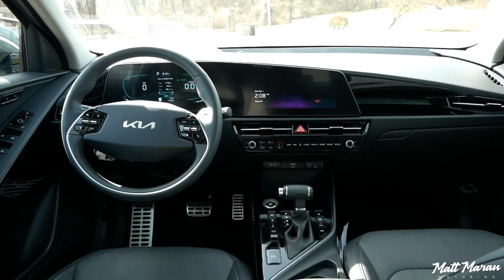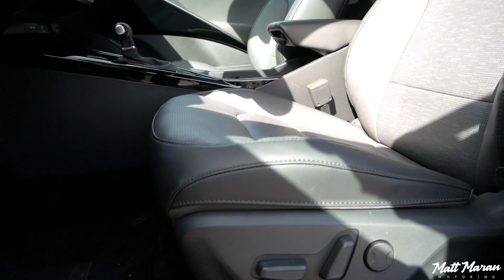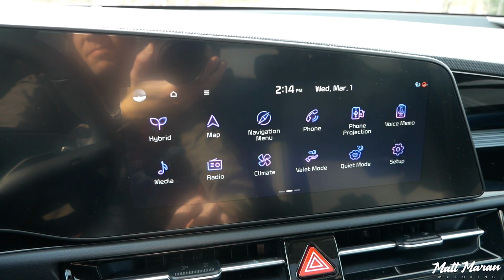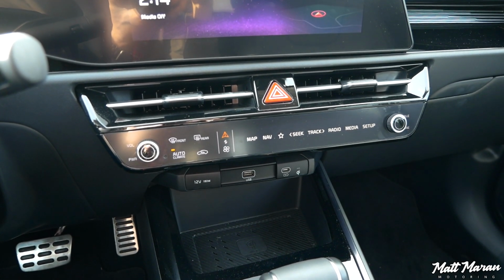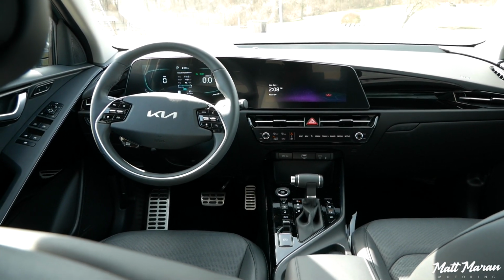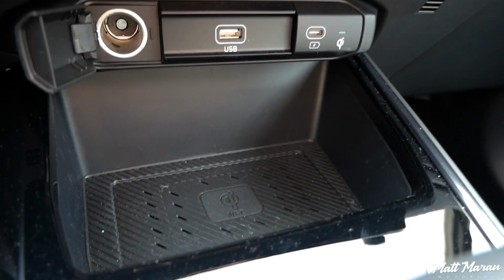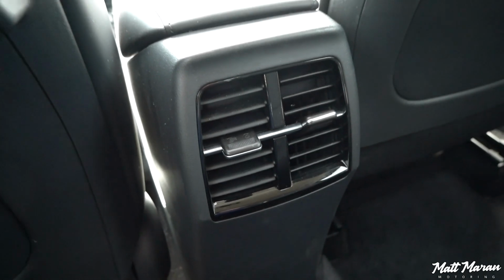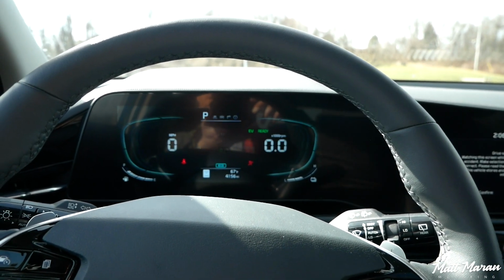Take a Look Inside the ALL-NEW 2023 Kia Niro!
Beth and Matt take an in-depth look at the interior of the latest version of Kia's popular hybrid crossover. Overall, the 2023 Kia Niro interior offers much improved tech and some cool features along with more rear legroom than before. But there are a couple things about the interior that may annoy you as well. What do you think about the 2023 Kia Niro interior?